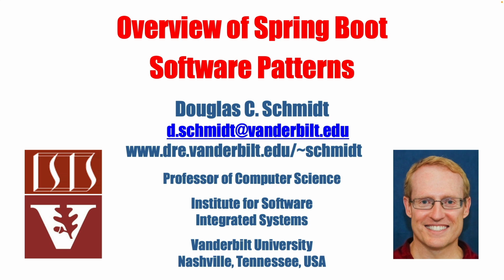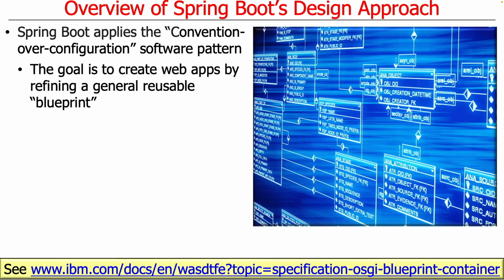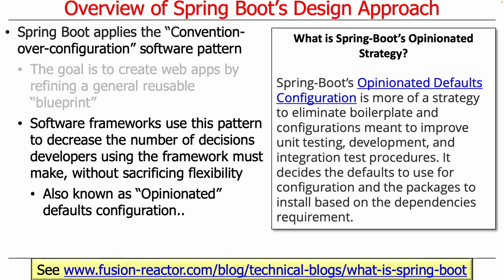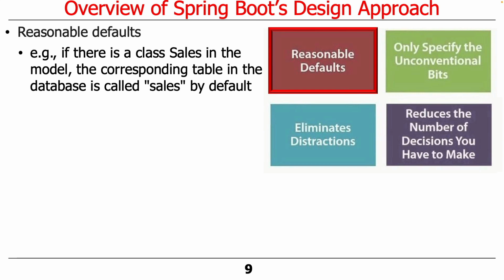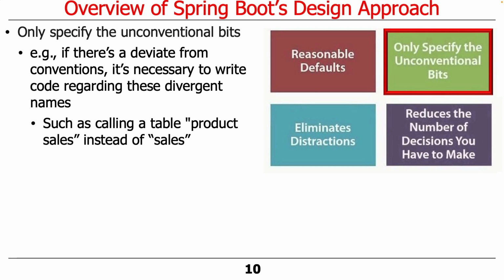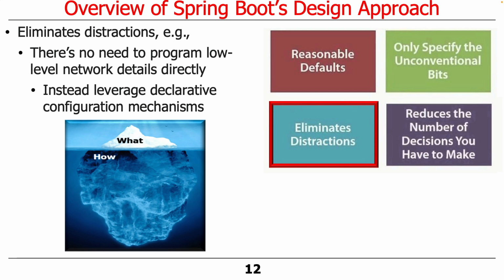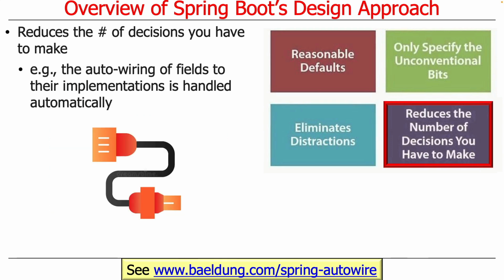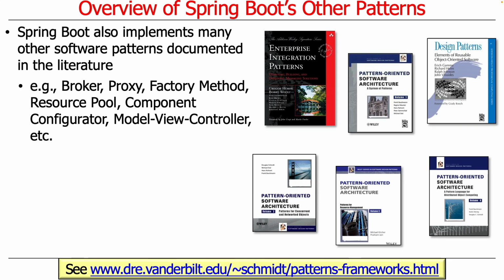Overview of Spring Boot Software Patterns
This video describes Spring Boot’s keydesign approach (the "Convention Over Configuration" pattern and its focus on "opinionated design configuration") and also outlines other software patternsimplemented by Spring Boot (including Broker, Proxy, Factory Method, Component Configurator, Resource Pooling, and Model-View Controller).